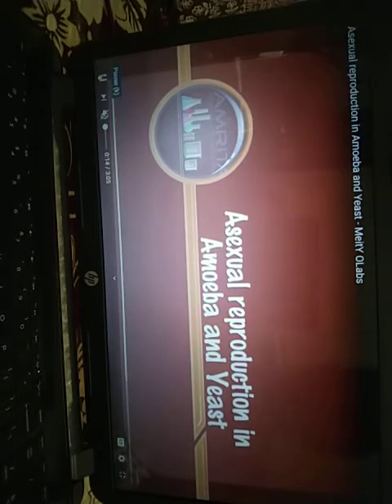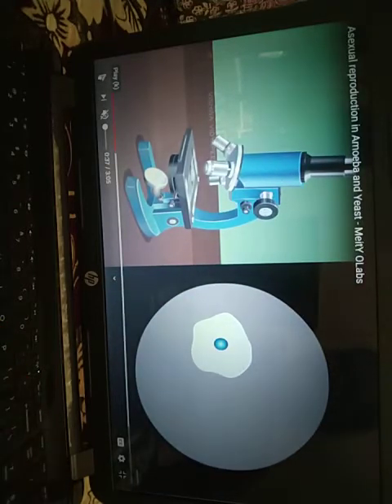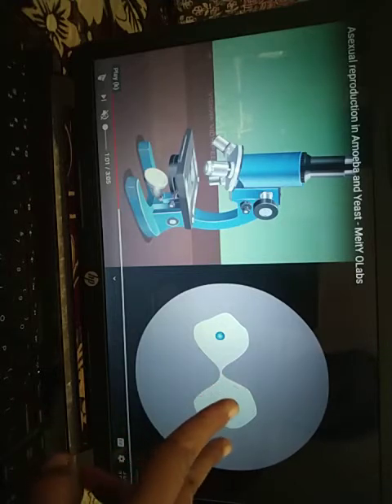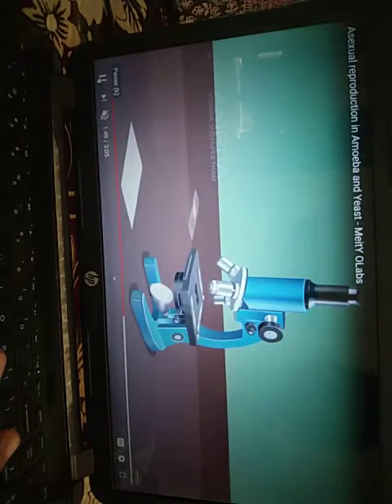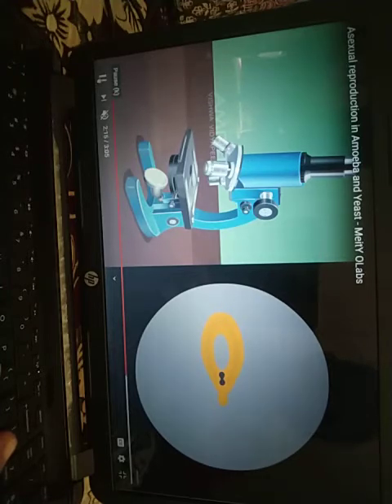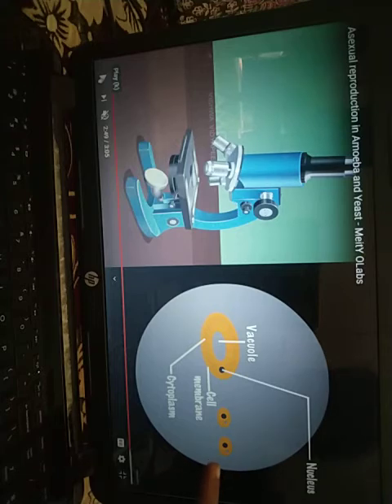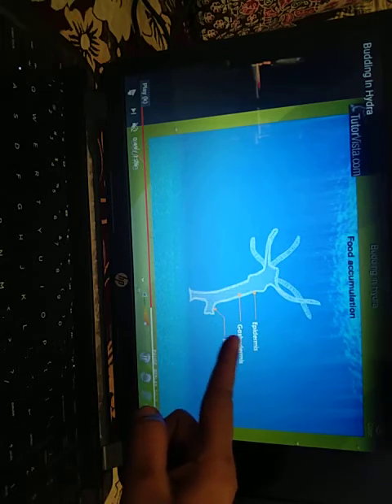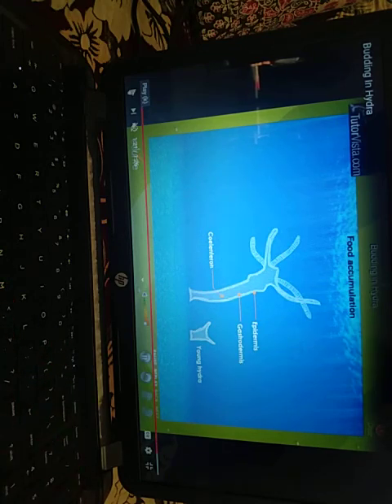Class 10-How do organisms reproduce?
Experiment- binary fission in Amoeba, budding in Yeast and Hydra